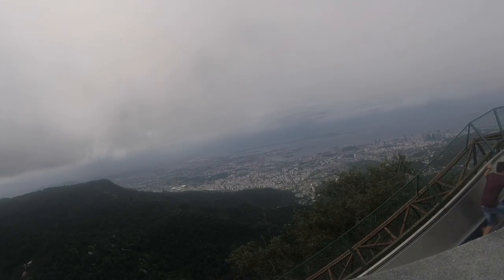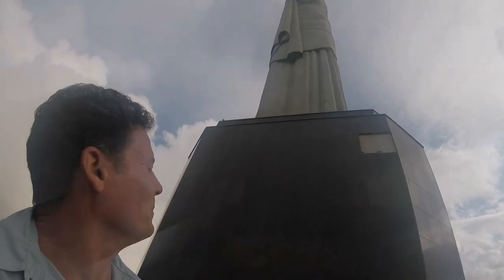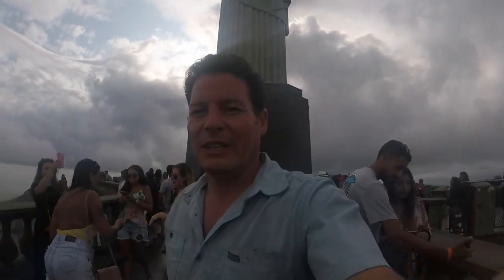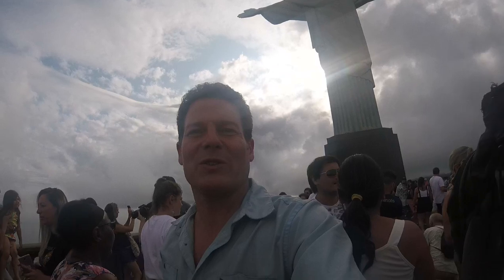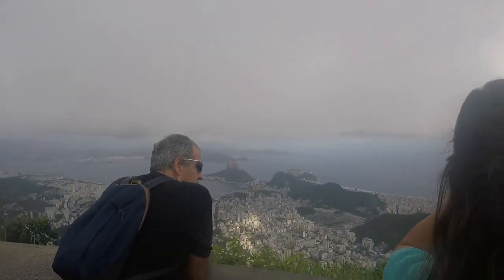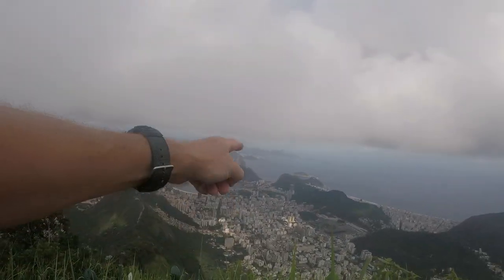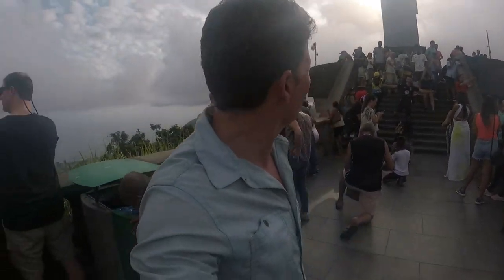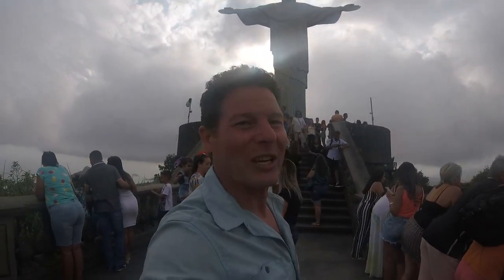Cristo Redentor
Mount Corcovado Rio de Janeiro